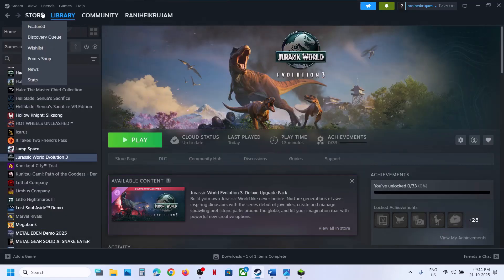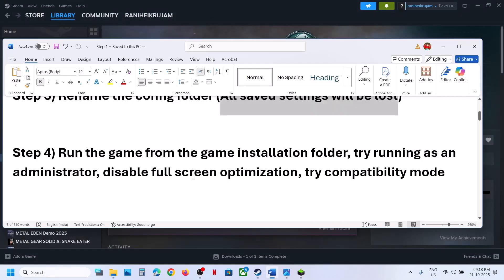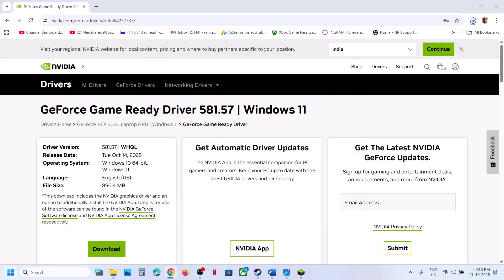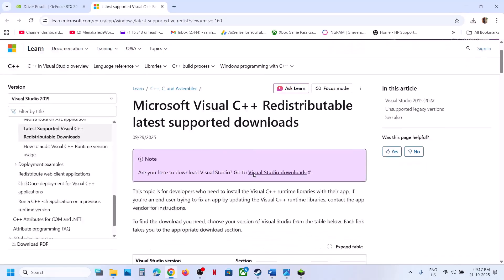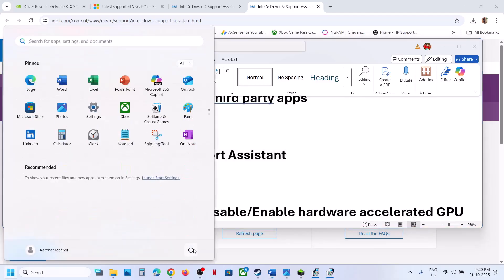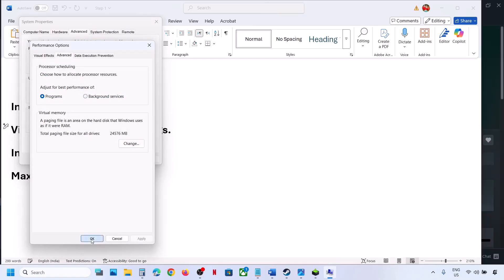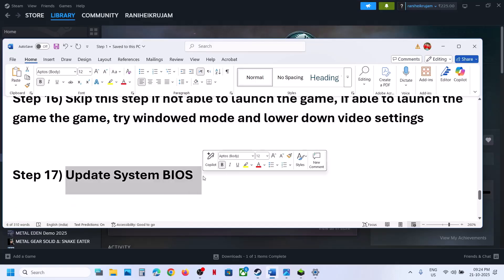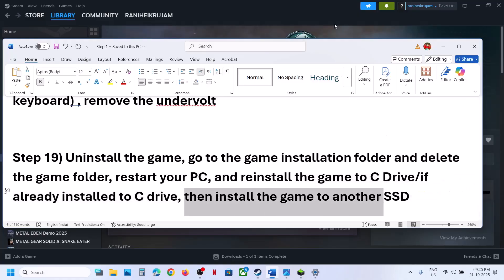Fix Jurassic World Evolution 3 Crashing/Crash On Startup/Crash To Desktop(CTD)/Freezing On PC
How TO Fix Jurassic World Evolution 3 Crashing/Crash On Startup/Crash To Desktop(CTD)/Freezing On PC
Step 3) Rename the config folder (All saved settings will be lost)
Step 7) Run the game on dedicated graphics, disable integrated graphics card, roll back
Step 10) Disable/Enable Steam Overlay, close all the overlay apps (Discord, Nvidia app, Nvidia shadow play overlay, AMD overlay). Do not overclock, set it to default, close all the overclocking application MSI Afterburner/Rivatuner, close all third party apps
Step 11) Use Intel Driver & Support Assistant
Step 16) Skip this step if not able to launch the game, if able to launch the game the game, try windowed mode and lower down video settings